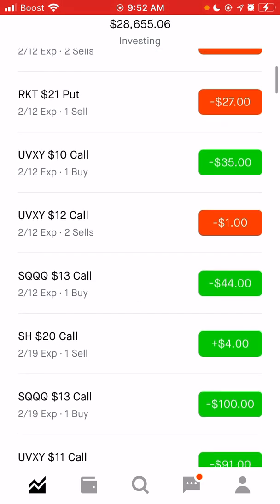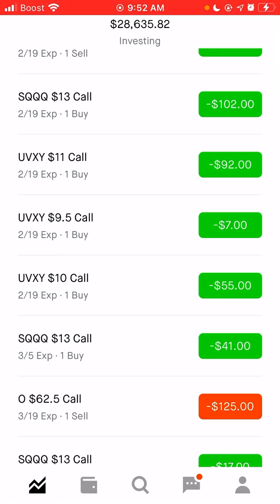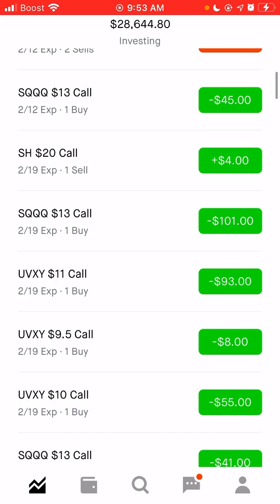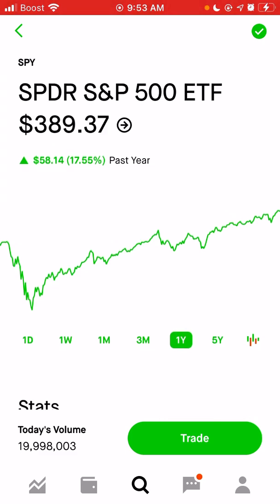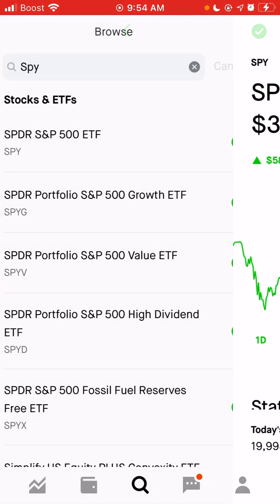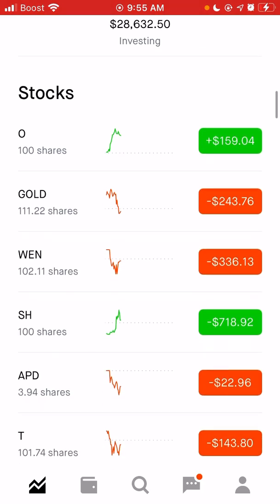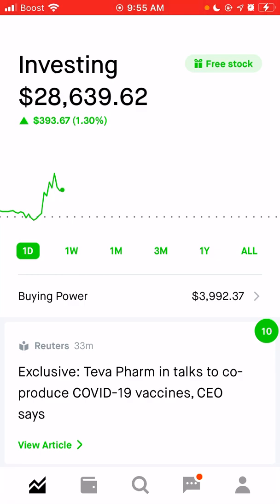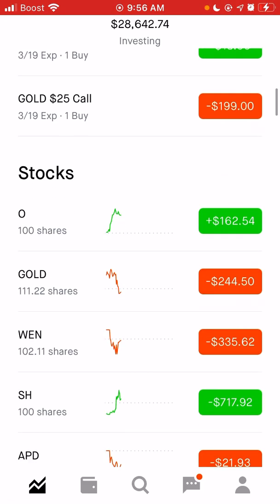How I Made $400 Today SHORTING The Market - Technical Analysis/Bearish Divergence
Sign Up for Public, Webull, First Trade, STASH or Dough to Earn A Free Stock!!

HERE IS THE TECHNICAL ANALYSIS VIDEO WHERE WE COVER RSI DIVERGENCE, BOLLANGER BANDS AND VOLUME DIVERGENCES

Today I talked about how we used a set of technical indicators including volume and Bollinger bands to predict the direction change of the market. I have made a YouTube video dedicated to showing you these exact patterns which I have uploaded already.

Using these technical patterns you can find changes in momentum that typically suggest a change in momentum. In this case is was bullish momentum ending and turning bearish.

Link to video here